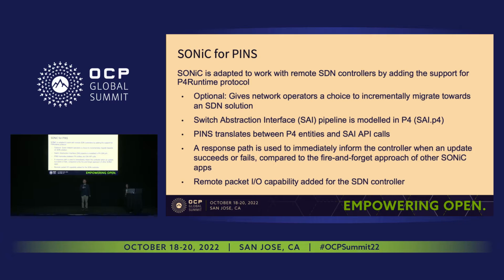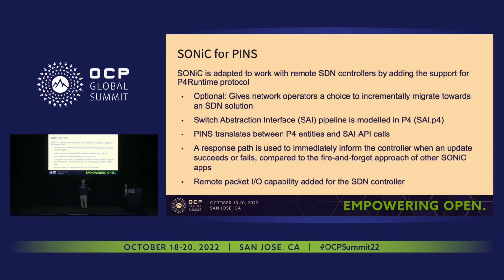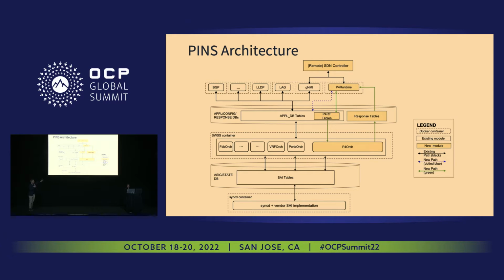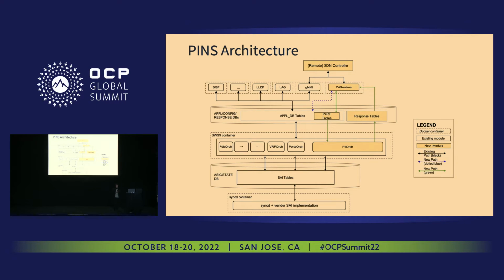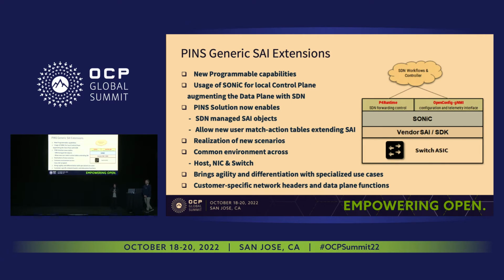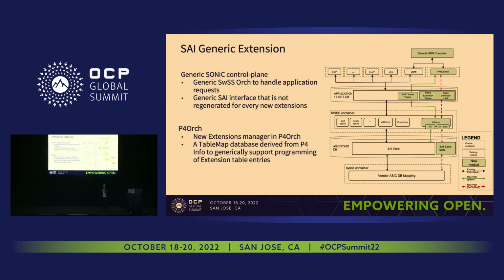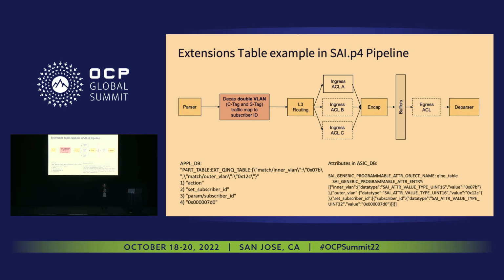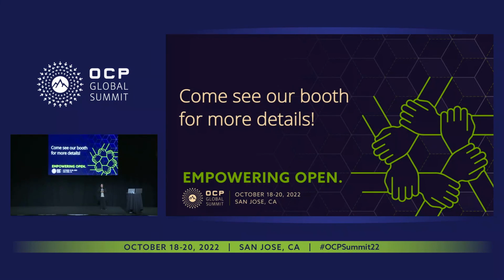P4 Integrated Network Stack (PINS)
Reshma Sudarshan (Intel Corporation) | Brian O'Connor (Intel Corporation)